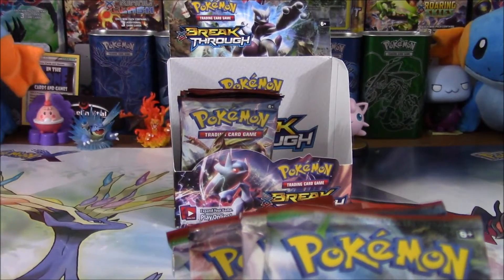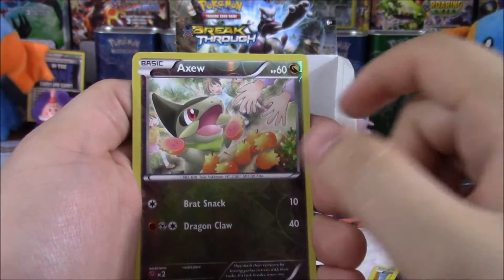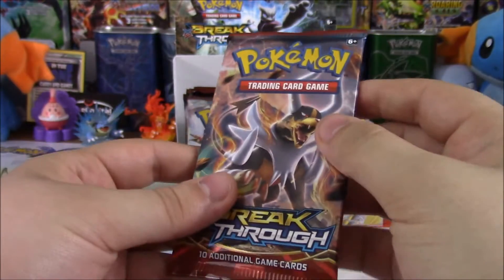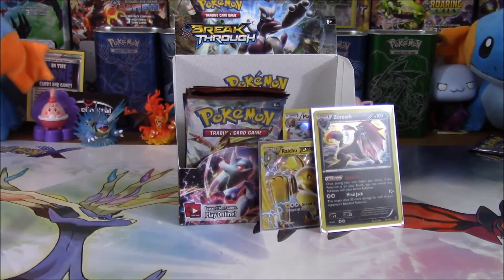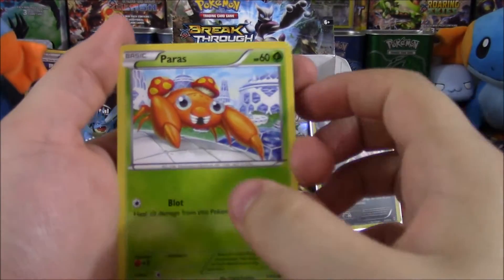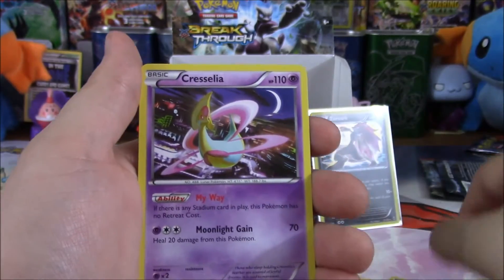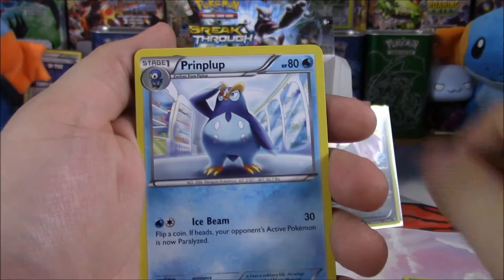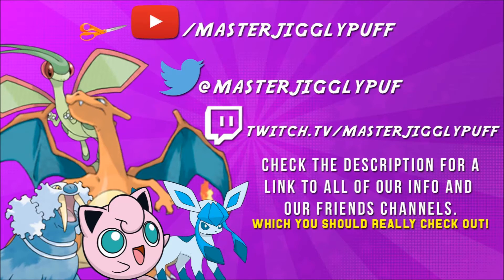Pokemon Cards! BREAKThrough Booster Box Part 3/4! 3 MAMOSWINE 1 BOX?!?!?!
Hello boys, girls, and others!  Today we'll be doing the 3rd part of our BREAKThrough Booster box! Hope you all enjoy! :)

Proud to be aToysMCN Partner!

Links to our pages:
Go check out some of our Poke-Tubing friends!